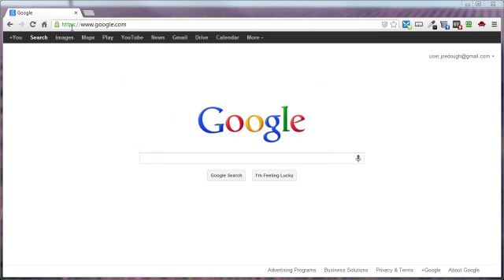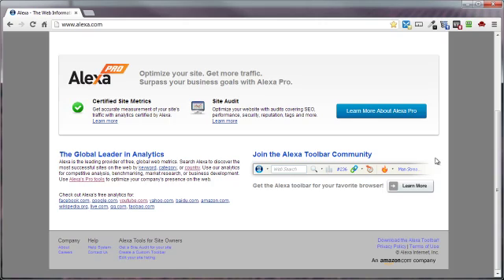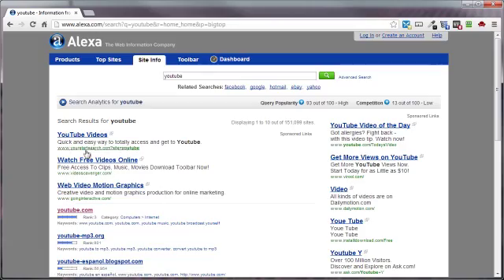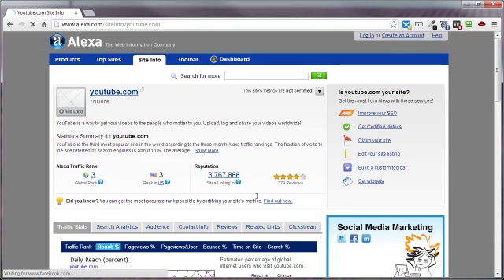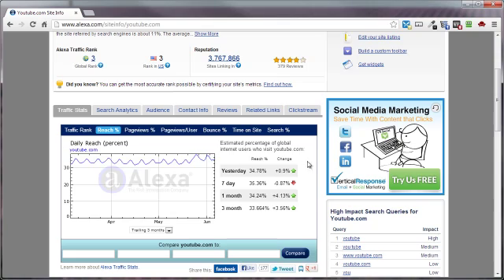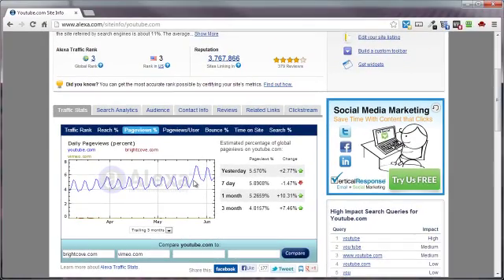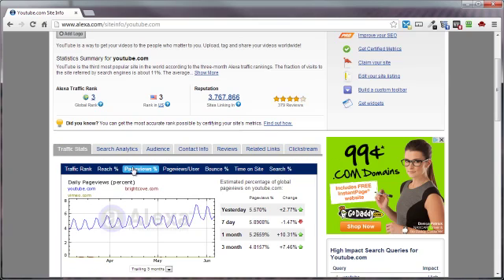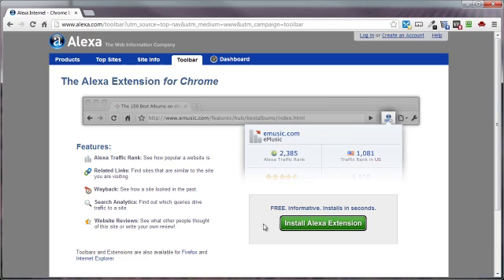IM Tools 4: Alexa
Internet Marketing Tools Video 4: Alexa. The use of Alexa.com to get information, data and analytics, about your website's ranking.